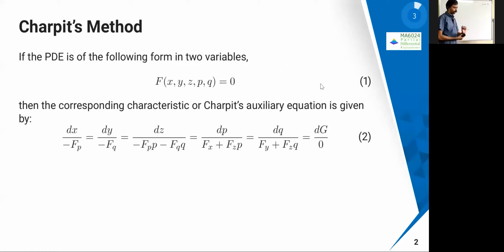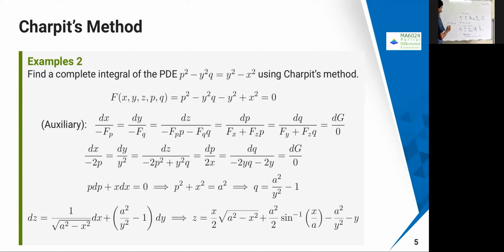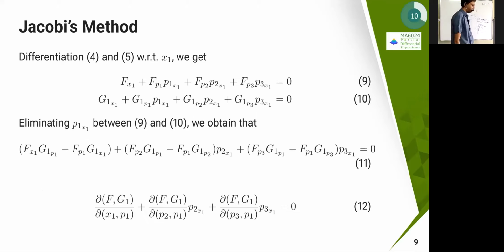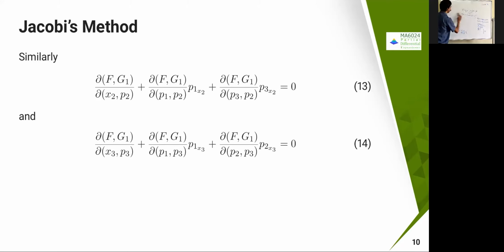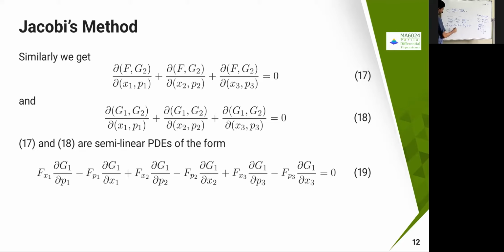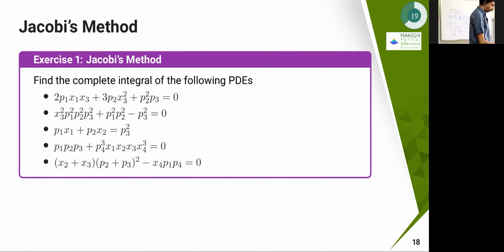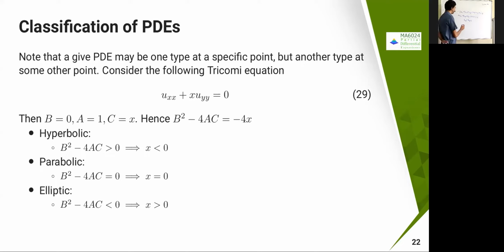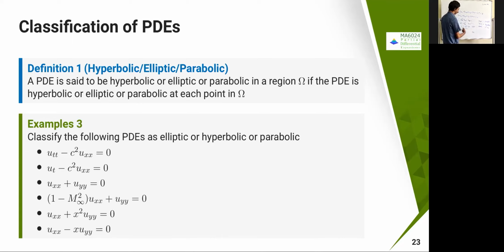MA6024 - Partial Differential Equations - IIT Tirupati - Day 32